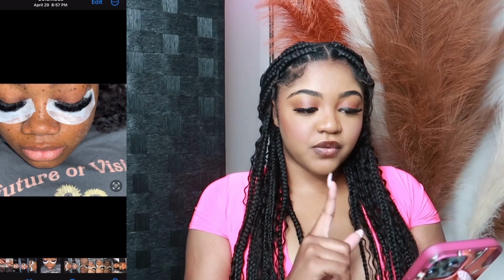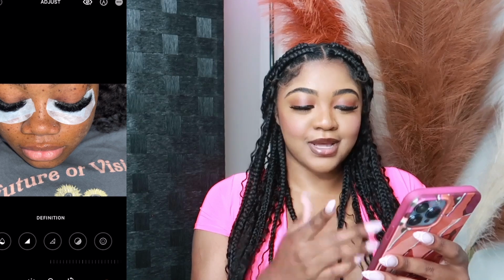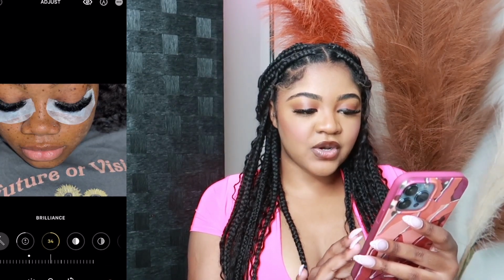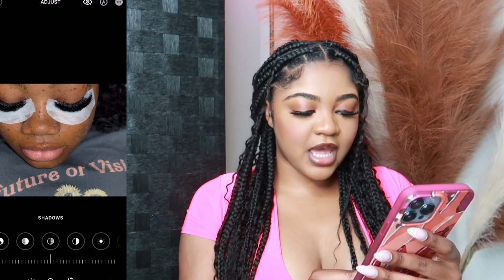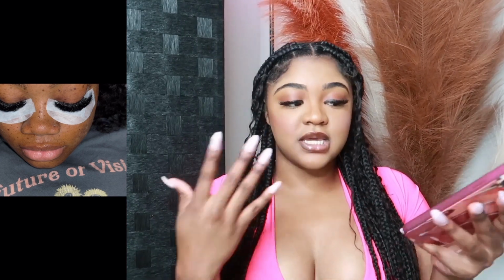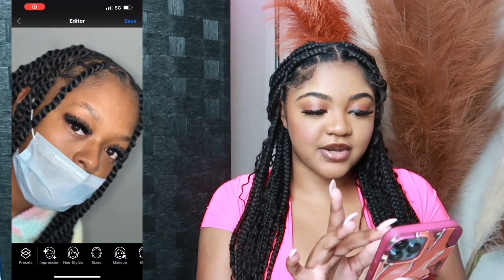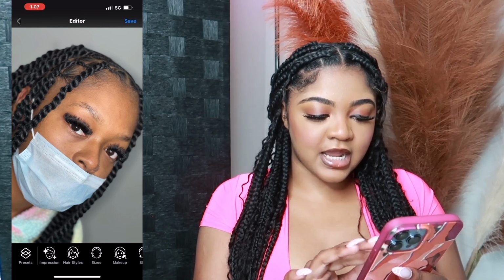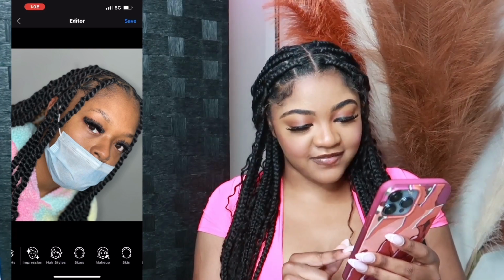HOW TO TAKE PROFESSIONAL PHOTOS AS A LASH TECH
I hope that this video has helped you gain some insight on why you should edit your lash photos and how to take quality photos for your social media platforms. Remember your social media for your lash business is your portfolio.

Face app is available for download on both apple and google play for FREE...

Lash Instagram: Beautexkb
Personal Instagram: Kbrianna_